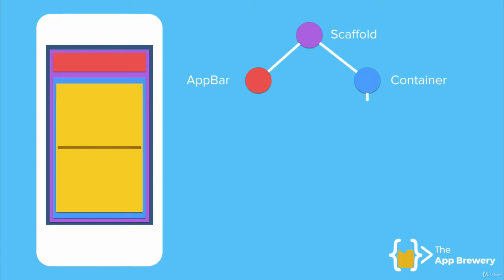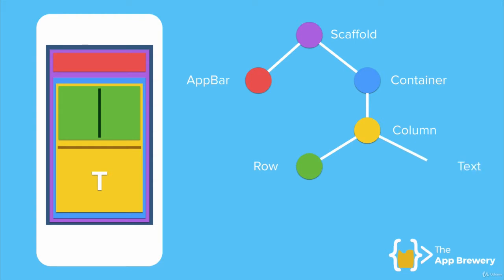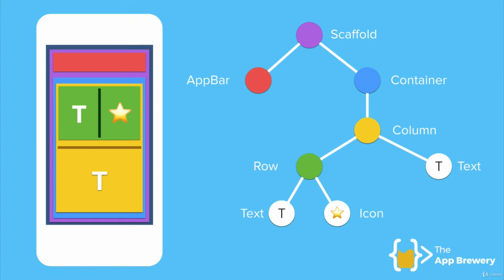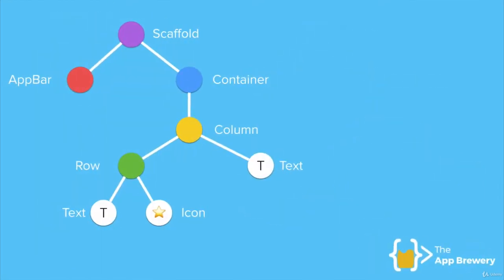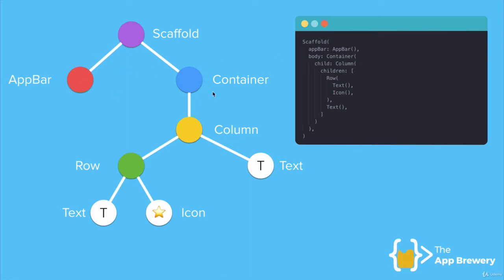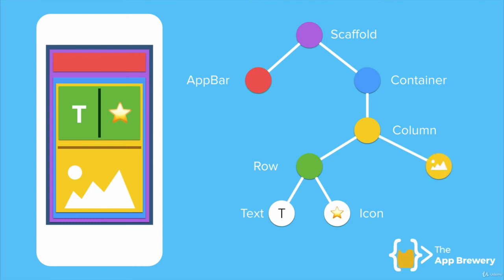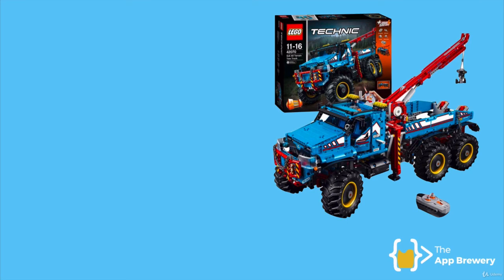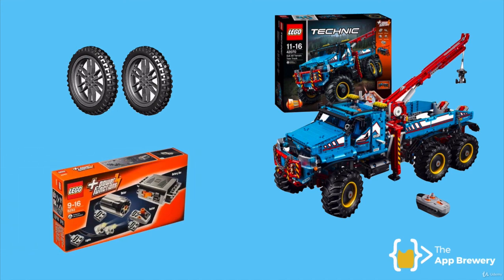3. The Anatomy of a Flutter App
Hi! Welcome, to the 1st complete Series of Flutter Development.
In this Introductory Part you will get know about flutter, Why you should go for flutter, and much more.

So, Let's go for the Lesson.

If you Like this video please thumbs up, comment it and if you have any query. we will get back to you asap.

See you in the next Lesson till that Good Luck!
About us:
The 1st ever Educational channel on Youtube that Provides you free access to the "PAID Courses" that are featured on the  "Udemy"  other Paid platforms by the top Professionals.

Our main motive is to Empower our generation So, that they can meet with challenges in this field and can earn handsome income. No Matter from where you are!!!